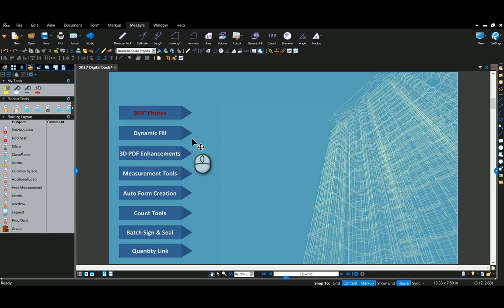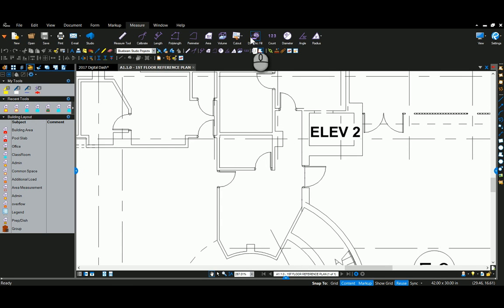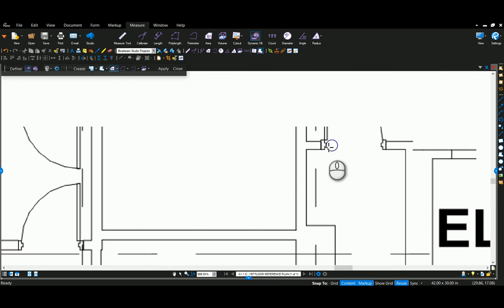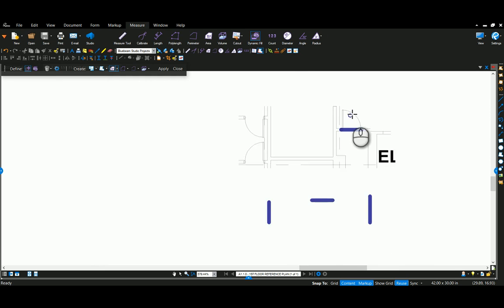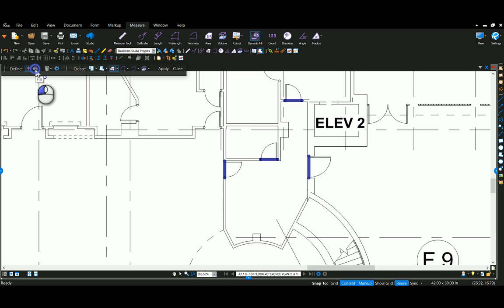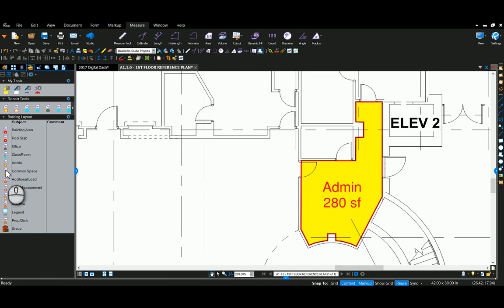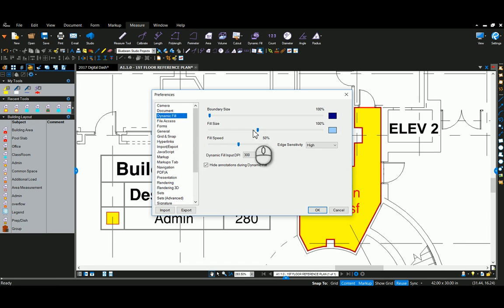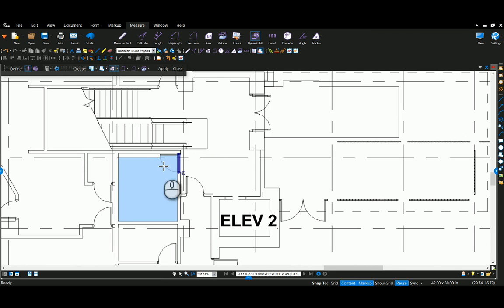Bluebeam Revu Dynamic Fill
If you liked this content and are looking for professional Bluebeam training, check out my list of digital courses

Even though the interface has been updated in Bluebeam Revu 2018, the same steps apply as shown. In this video, we Look at how to use Dynamic Fill and adjusting the default settings.  Whether your measuring complicated curved landscaping or difficult corridors, Dynamic Fill will make those measurements easy and accurate. where I added some additional tips I forgot in the video.

To get plugged into a growing, global Bluebeam Community join the Brainery user groups and forums

Bluebeam, Revu, eXtreme, Bluebeam Vu, Studio, Batch Link and Punchkey, are registered trademarks of Bluebeam Inc., used under license.